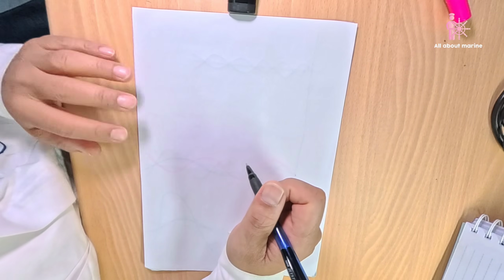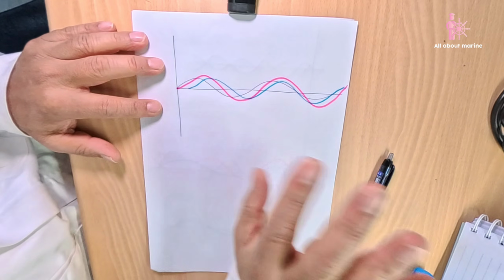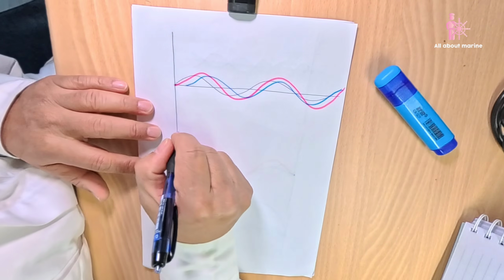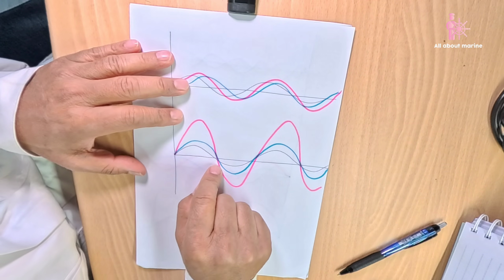Avoid running the Main Engine at this speed :: Critical RPM explained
The Deadly Speed Zone: Understanding Critical RPM! ⚙️
Ever wondered why certain RPM ranges are marked as “Do Not Operate” on marine engines and heavy machinery? In today’s video, we dive into the mystery of Critical RPM — the zone where dangerous vibrations can damage your engine, loosen components, and even lead to catastrophic failure!

👉 What you’ll learn in this video: ✔ What is Critical RPM and why does it exist?
✔ How vibration and resonance affect engine health
✔ Why marine engineers avoid staying in this range too long
✔ Real-life examples from ship engine operations
✔ Safety practices and what engineers MUST do when crossing this zone
🛥 Whether you're a marine engineer, motorman, cadet, or just curious about big engines — this video will help you understand one of the most important concepts in marine propulsion!
🌊 Stay sharp. Stay safe. Keep those engines running smooth! ⚙️💙

Did you know Critical RPM can cause severe vibration and even engine damage if not handled properly? ⚠️
Share your experience working with Critical RPM onboard — any close calls or tips for fellow engineers? 👇💬